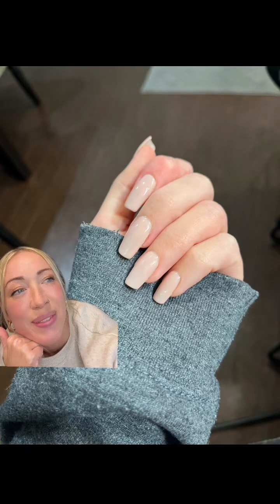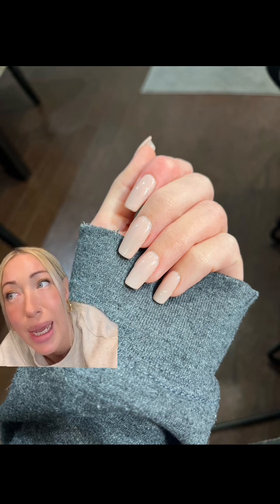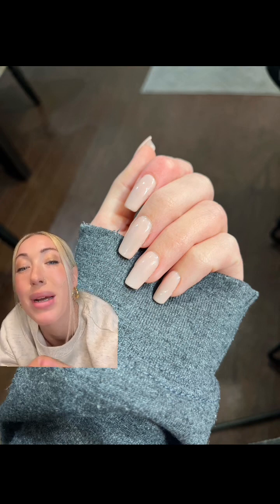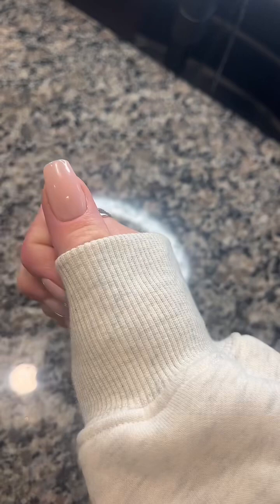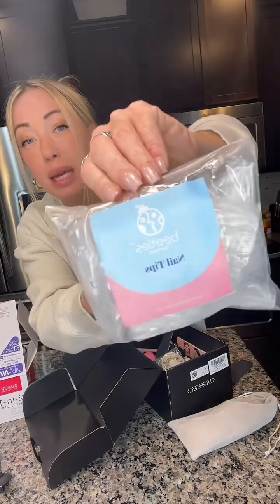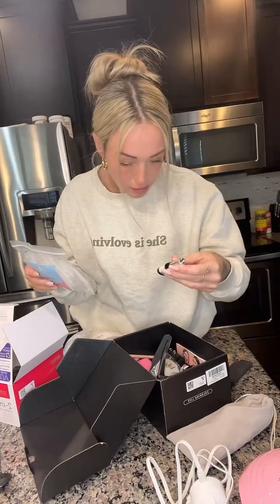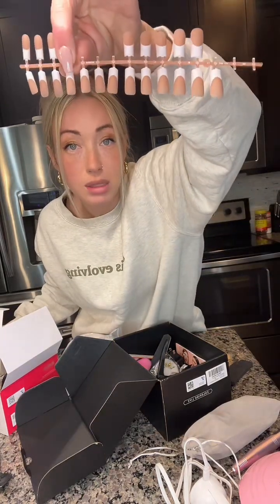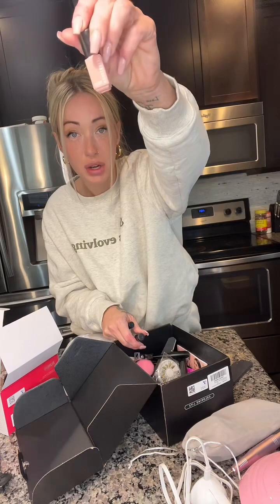I DID MY OWN NAIL EXTENSIONS💅🏼🥳✨😍